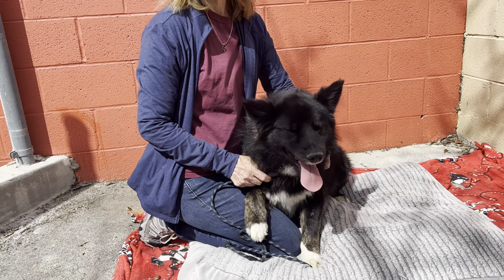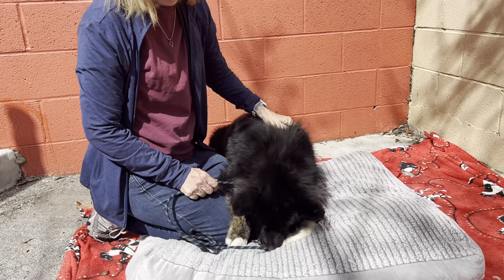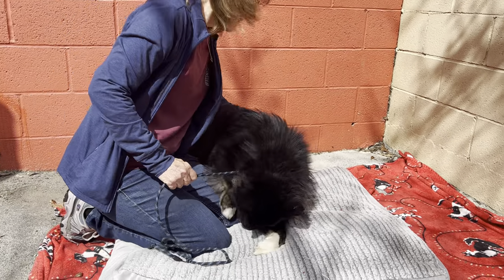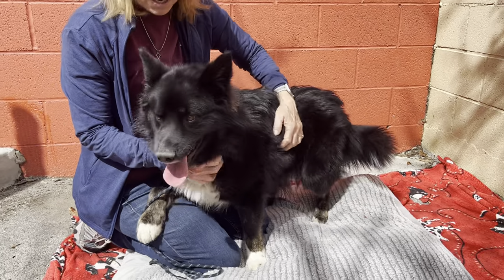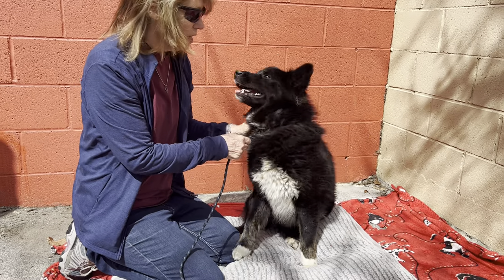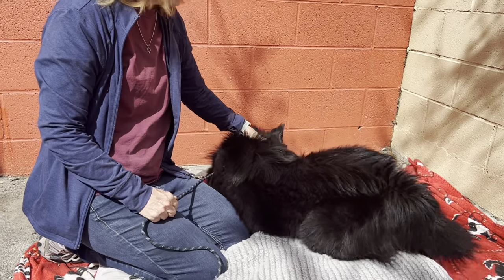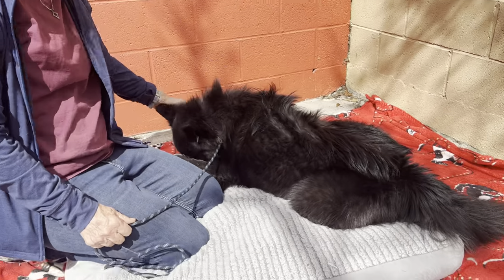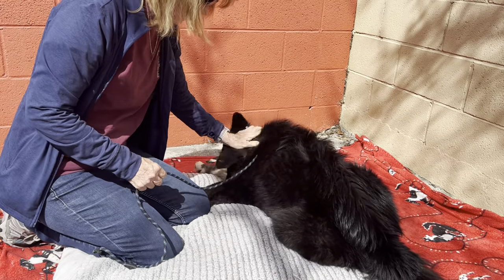A5533426 Collin | Border Collie / Black American Eskimo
A553346 Collin is a striking 2 year old black with white Border Collie and Eskimo Dog mix who came to the Baldwin Park Animal Care Center on February 12 after being found as a stray. Weighing 49 lbs, Collin has beautiful long fur and a curled tail. His legs have a pretty brindle pattern like he’s wearing wooly socks. Collin has a sign on his kennel that he is housebroken, and he already knows sit. He’s ok with other large dogs as a member of the Gentle/Dainty group and gets vocal when he sees friends in the yard. We think he wants to get their attention and play. He enjoys meeting new people too. Collin seems very bright and will enjoy any kind of adventure you have in mind.

Our Mission:

Dogs,Adoption,Adoptable,Dog Adoption,Animal Rescue,UHA,baldwin park shelter,United Hope for Animals,Los Angeles County Animal Care Center,County shelter,Border Collie,American Eskmo Dog